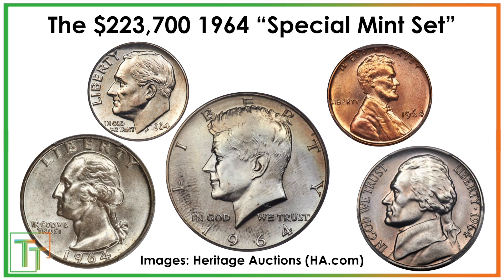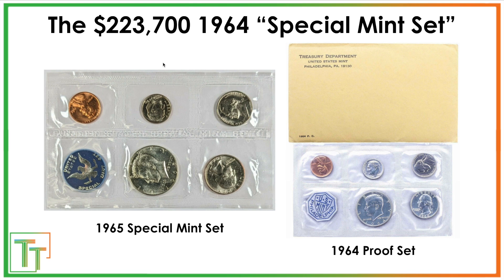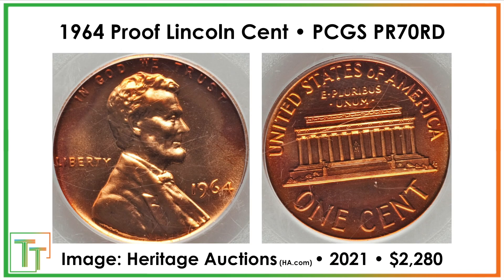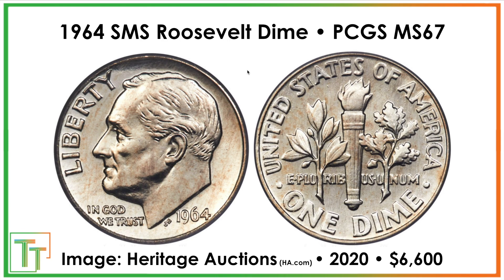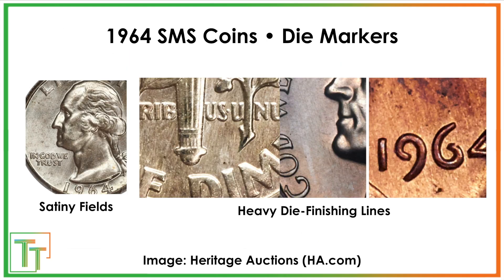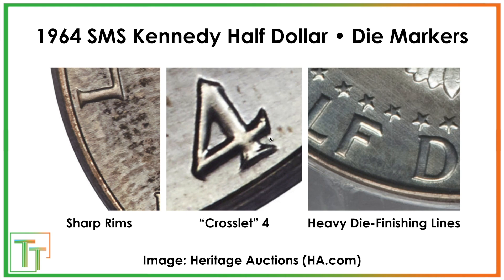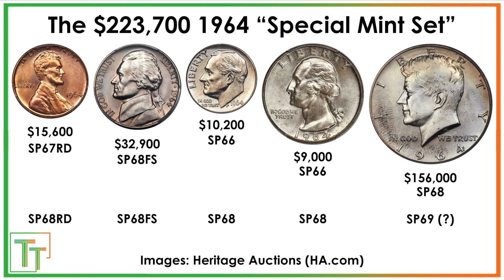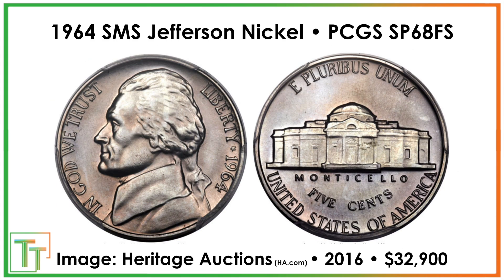The $223,700 1964 Special Mint Set: The Mystery of the Extremely Valuable Modern Coins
The 1964 Special Mint Set or Adams coins are among the rarest coins in modern U.S. coin collecting history, and I wanted to make a video highlighting the different denominations, stories, and evolution of these coins. What seems to have been either a preparation for future Special Mint Sets at a transition time at the mint, or a sneaky operation to come up with rare specimen strike coins, has led to an extremely rare and valuable group of coins. What do you think? Would you buy one of these rarities?